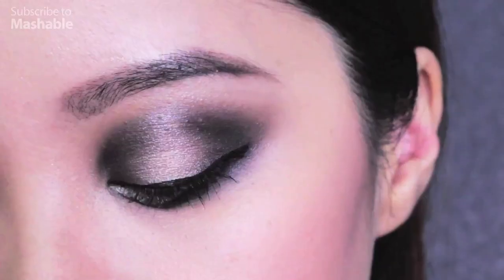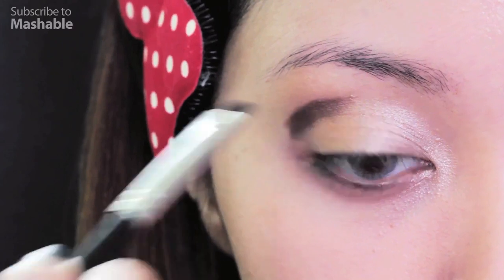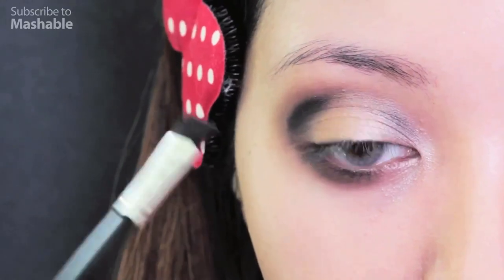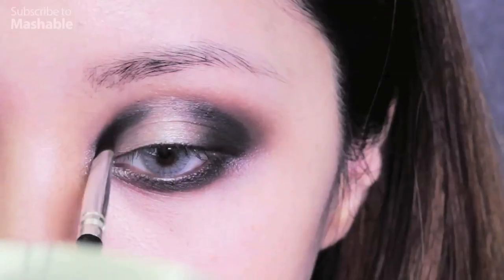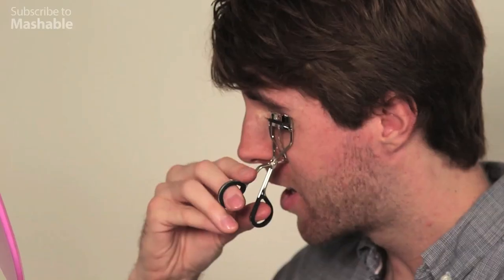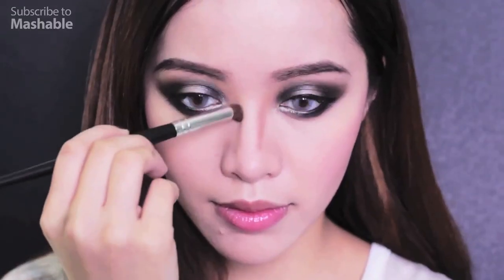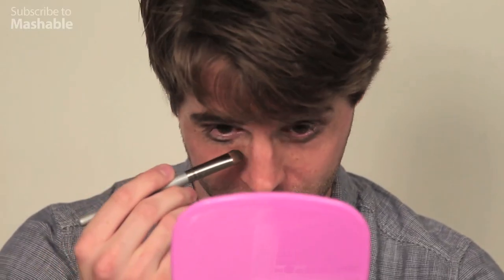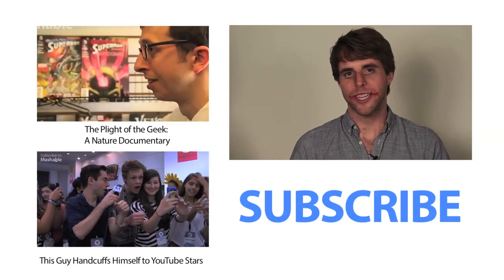Men Do Makeup With Michelle Phan | Mashable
We got some dudes to follow beauty guru Michelle Phan's tutorial for smoky eyes. They came, they saw, and failed to conquer.